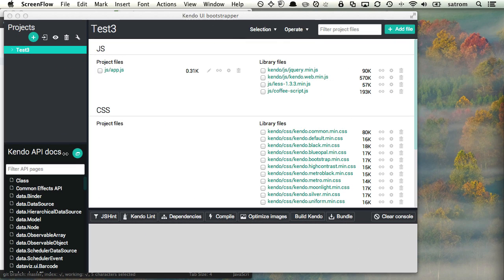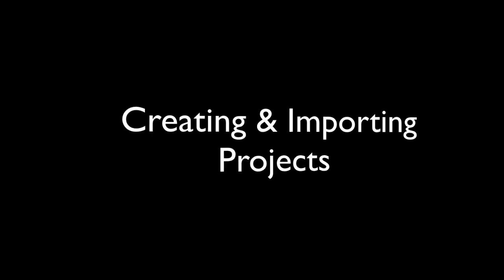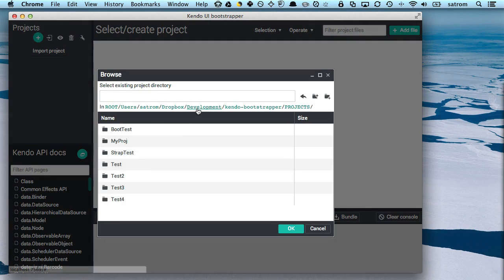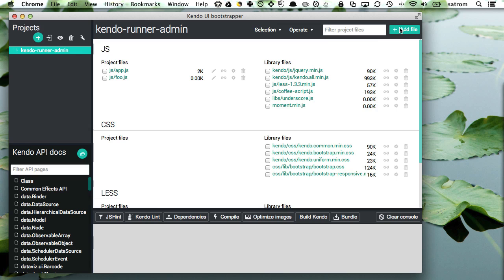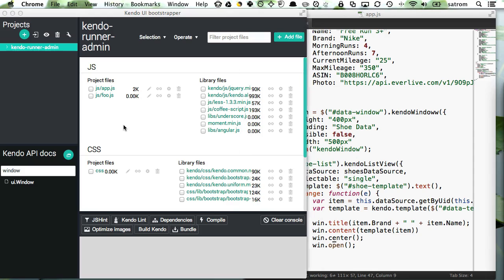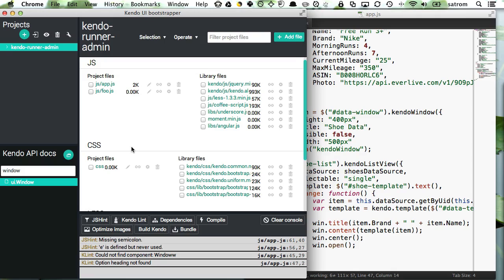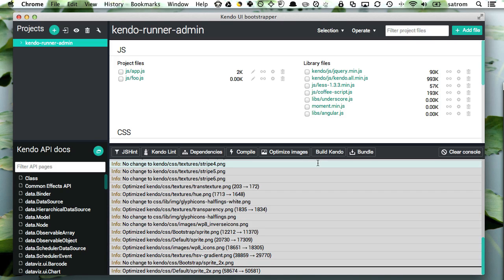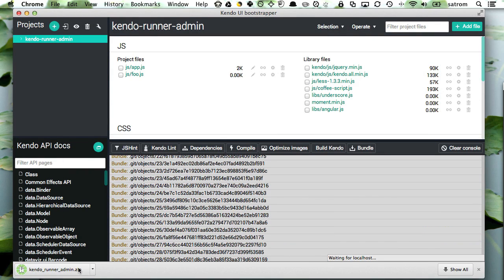Introducing the Kendo UI Bootstrapper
A brief introduction to the Kendo UI Bootstrapper